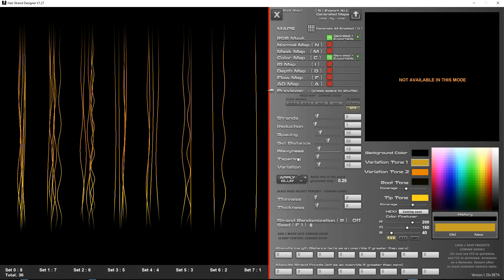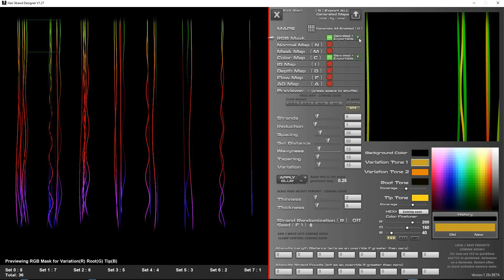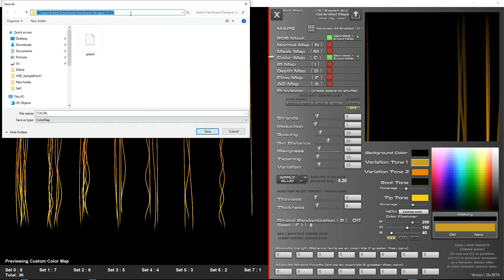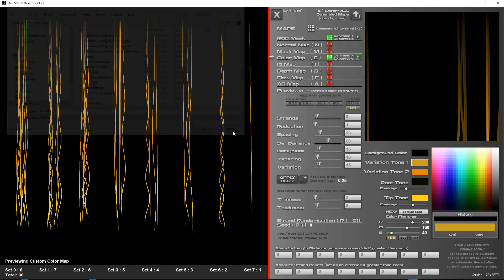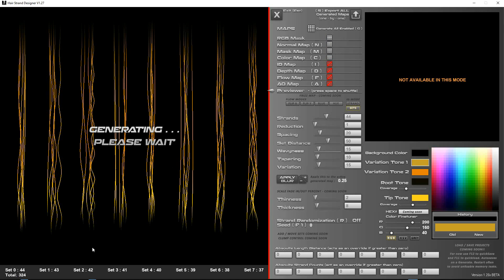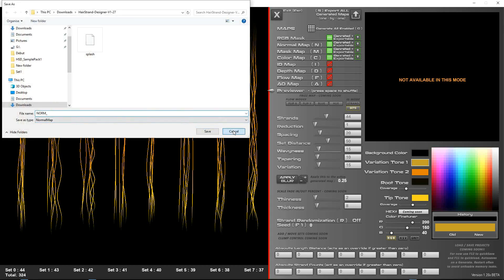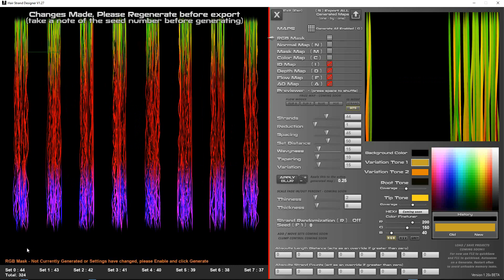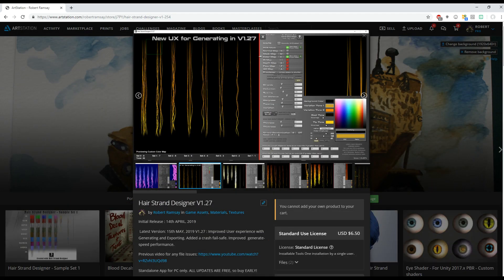Hair Strand Designer - V1.27 - New UI/UX improvements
Covering the new UI icons.
Comes free with the UE4 Hair Shader also on myArtStation/Gumroad store pages.
Also, Hair Shader for Unreal so that you have it in your Unreal Marketplace Library: